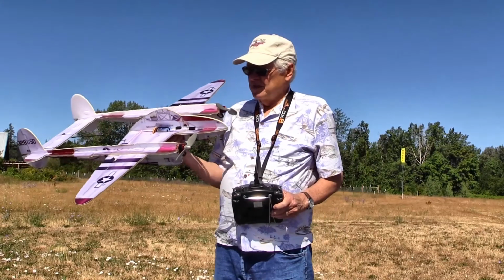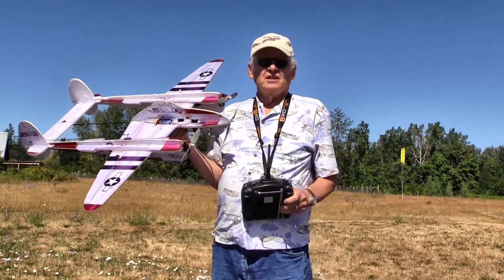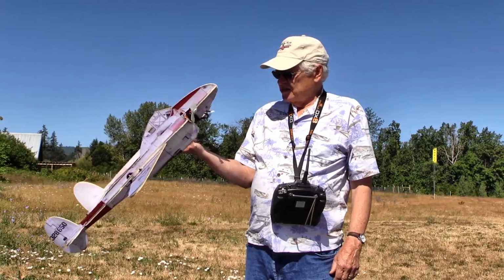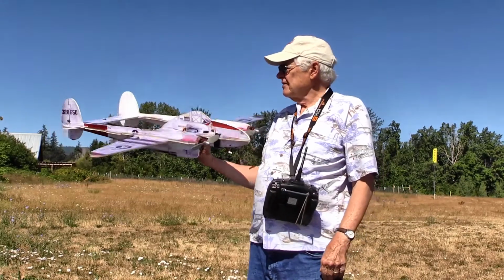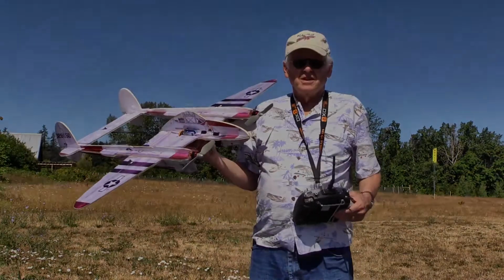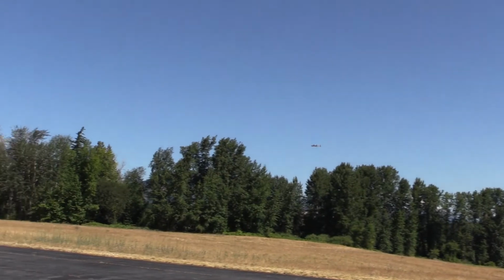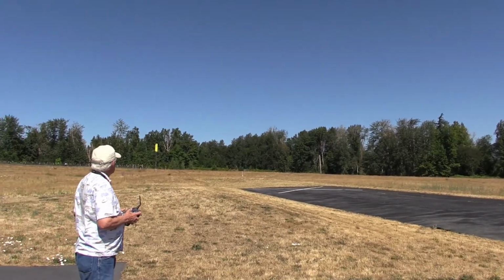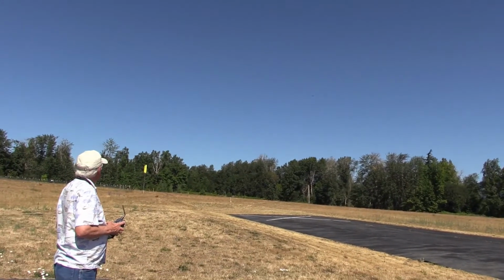P 38 Biak Legacy Project -- Jul 25, 2019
7/9/21 Copied from another of Roy's channels...
38 views Jul 25, 2019
P-38 RC model built in honor of my father who was stationed on Biak island in the south Pacific during WWII where the 475th Fighter Group was station, who flew P-38's.